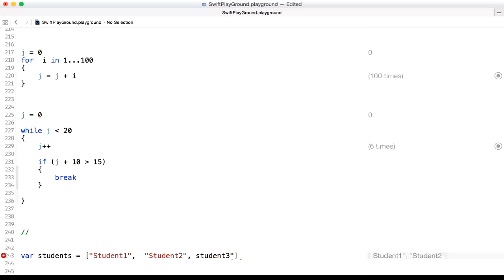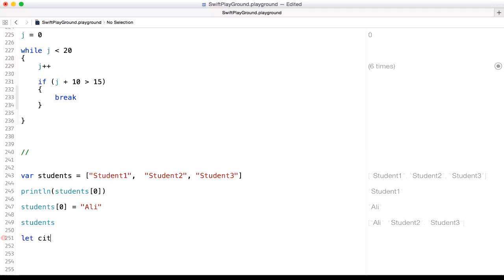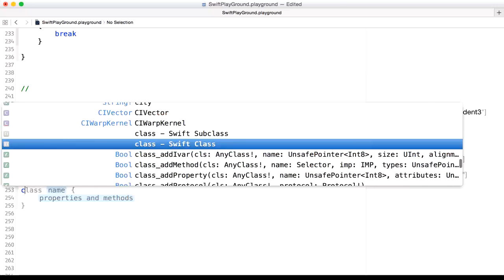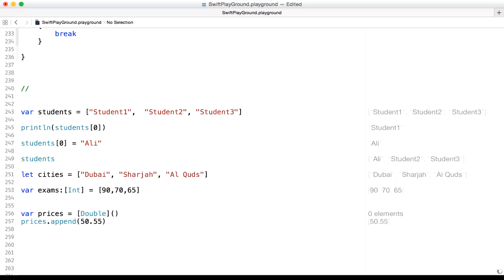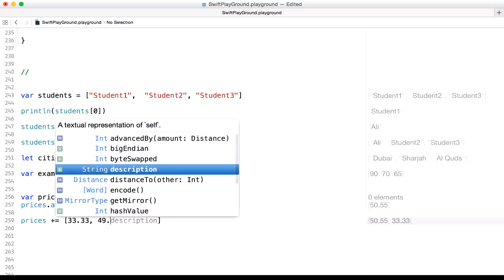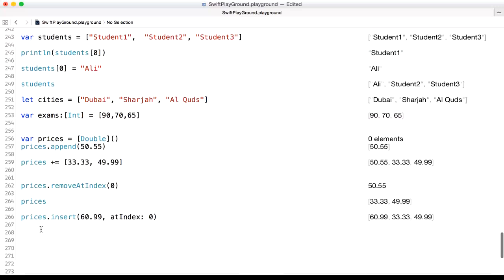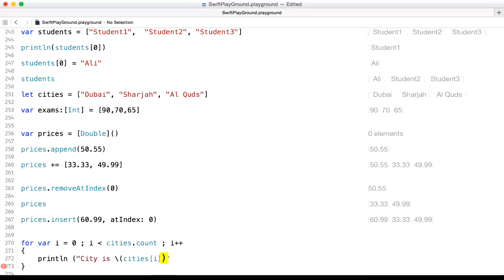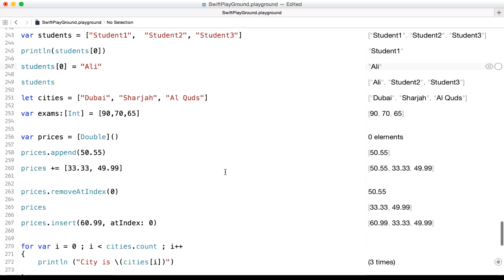4 - Swift Basics - Arrays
In the video we explain how to define and use arrays in Swift